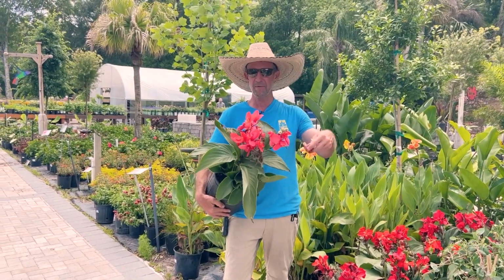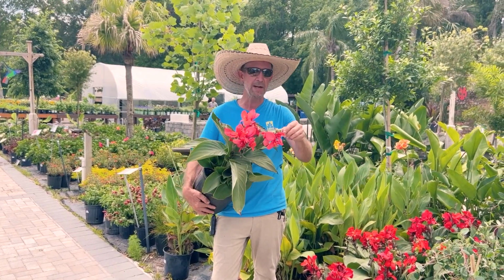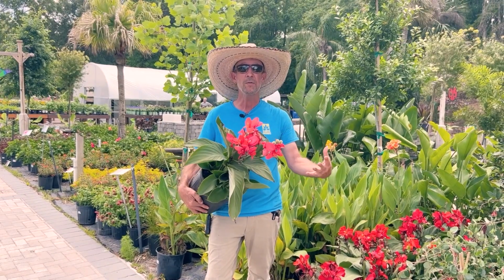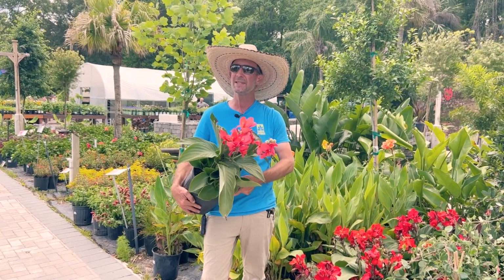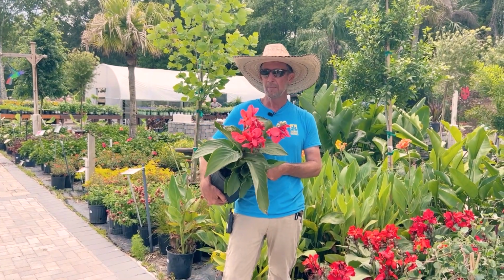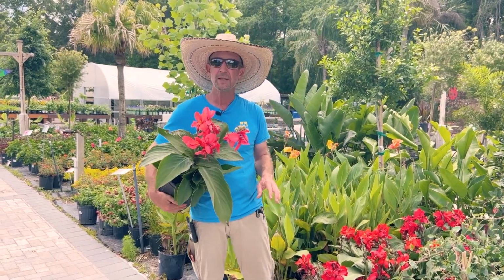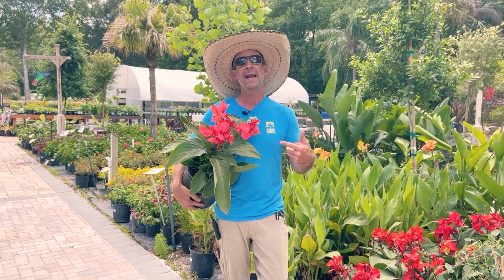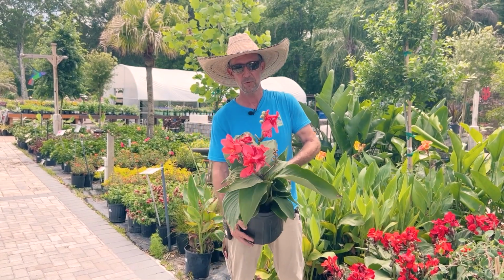How to Plant - Canna Lily Habits and Care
Are you looking to spruce up your garden with some new plants? Check out Earth Works Garden Center in Jacksonville, FL!
In this video, Matthew Barlow, the Garden Center manager, introduces the Canna Lily - We have plenty variety of their stock this season.

In addition to retail, Earth Works offers a wide range of services, including landscaping, hardscaping, water features, lawn care, spraying, and drainage solutions. They proudly serve Northeast Florida, covering areas such as Jacksonville, Ponte Vedra Beach, TPC, Sawgrass, Atlantic Beach, Neptune Beach, Jacksonville Beach, Nocatee, St. Johns, Fleming Island, Orange Park, Middleburg, Green Cove Springs, Amelia Island, Fernandina, and St. Augustine.

Don't miss out on the opportunity to learn more about gardening and landscaping from the experts at Earth Works Garden Center.